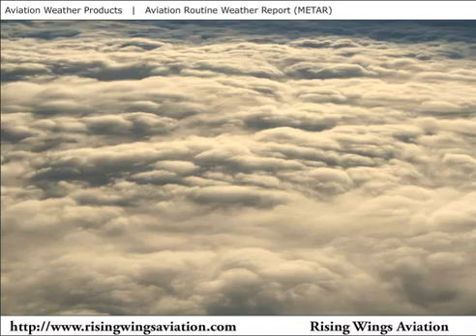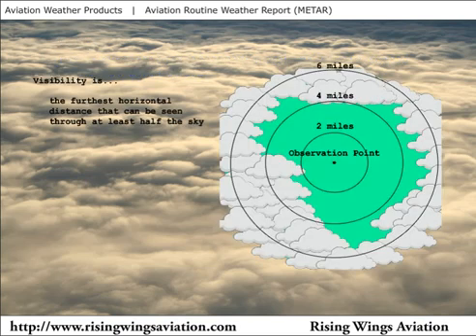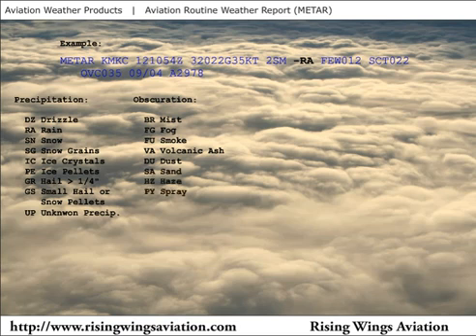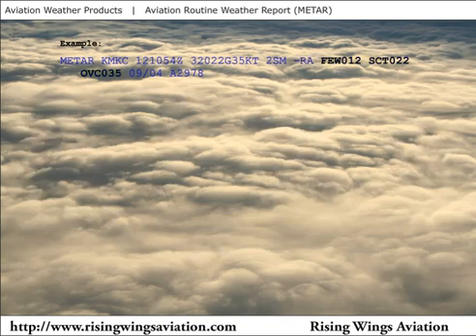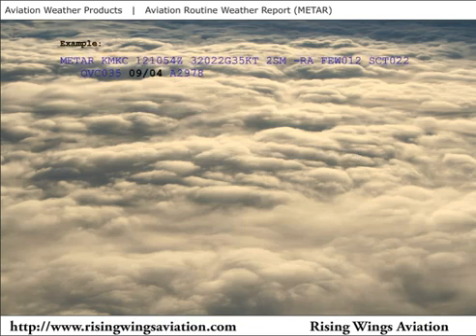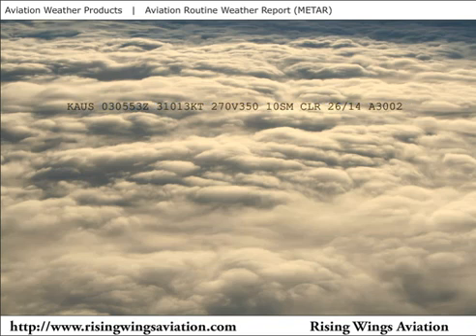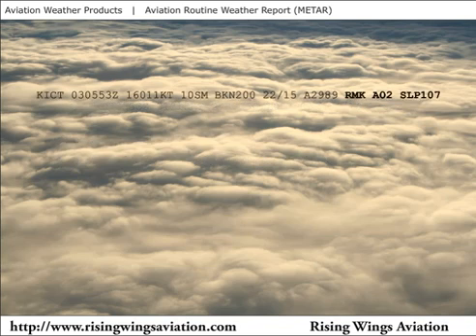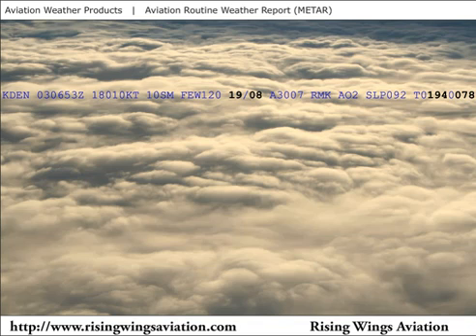Aviation Routine Weather Report METAR